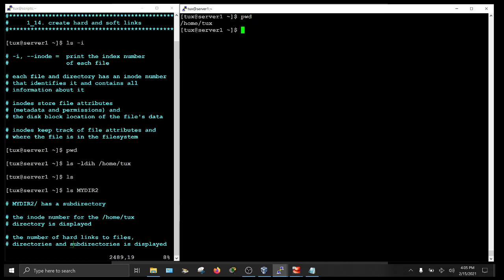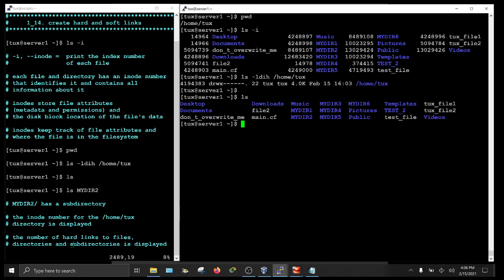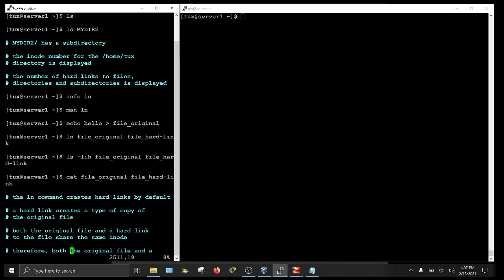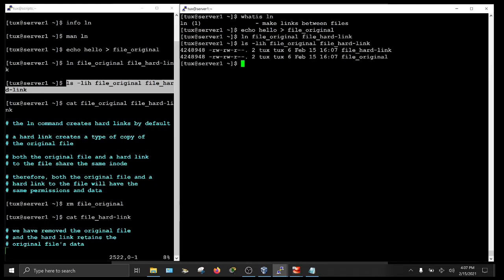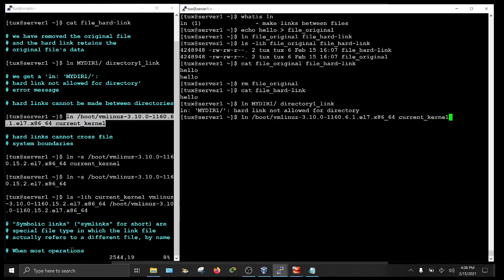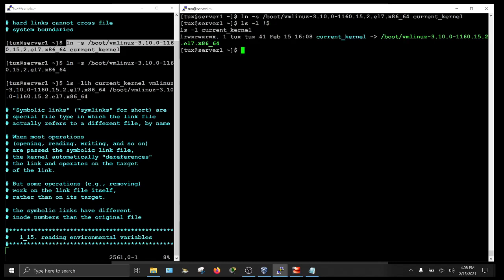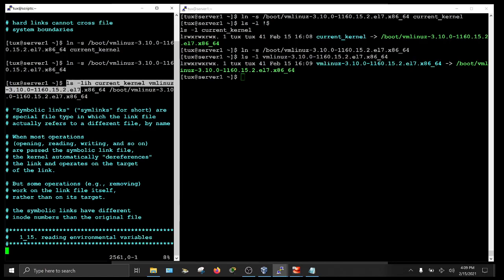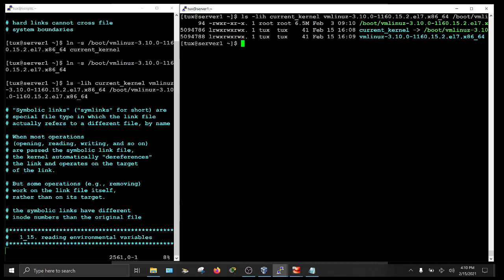Linux 1_14 create hard and soft links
creating hard links and symbolic links